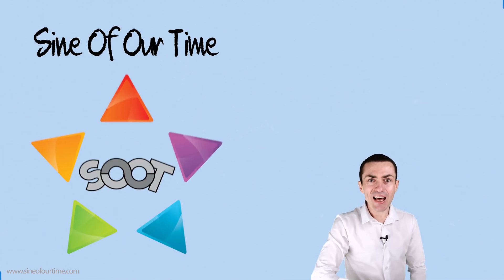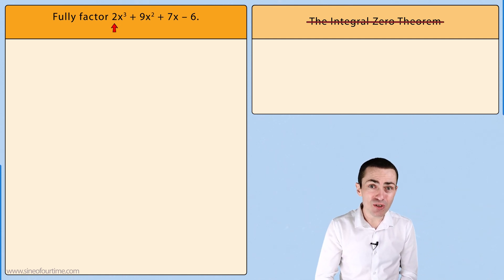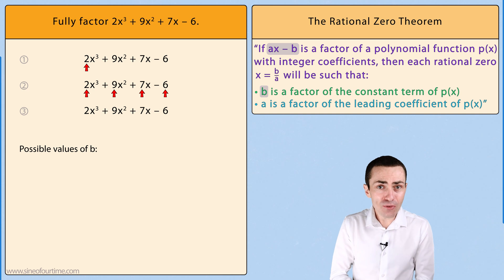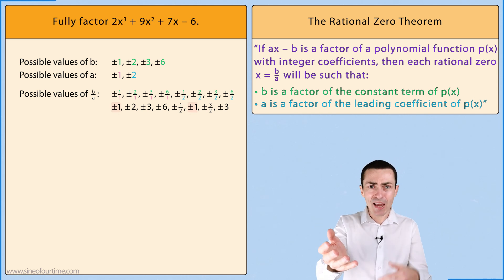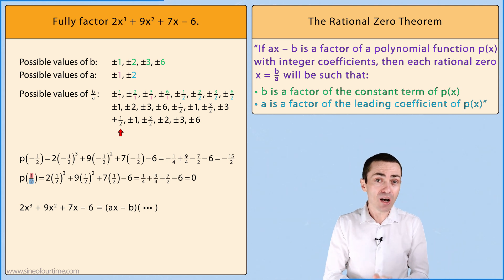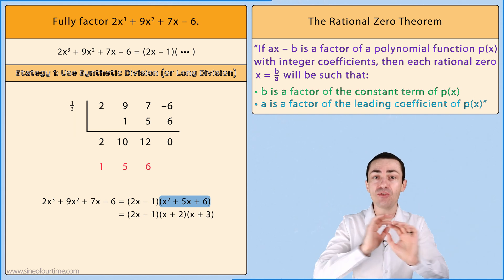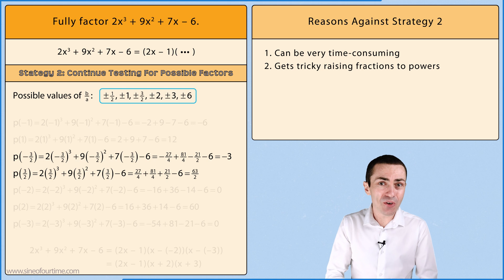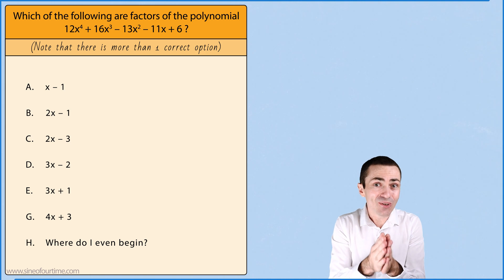Factoring Polynomials [Part 2] - Using The Rational Zero Theorem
The rational zero theorem is great for factoring higher degree polynomials 😁, like cubic polynomials, quartic polynomials and higher 👍. The rational zero theorem, also known as the rational root theorem or rational roots theorem, is great for factoring polynomials when the leading coefficient is NOT equal to 1 ❤️. In algebra, we can apply the integral zero theorem and the rational zero theorem to find possible zeros of a polynomial function, which we can test using the factor theorem ✔️ (a special case of the remainder theorem). Thereafter, we need to be able to use synthetic division or polynomial long division ➗ in order to find any remaining factors. These are important tools, especially if you are in class 10 icse, that can be used in all kinds of problem solving 🚩 requiring factorization of polynomials.

Here is what you can expect in this video 📺:

00:00 Introduction
00:21 Reviewing The Integral Zero Theorem
00:41 Introducing The Rational Zero Theorem
01:08 Exploring The Rational Zero Theorem
01:33 Using The Rational Zero Theorem To Get A List Of Values To Test
03:16 Applying The Factor Theorem To Find The First Factor
04:13 Finding The Remaining Factors: Strategy 1: Synthetic Division
05:05 Finding The Remaining Factors: Strategy 2: Continue Testing For Possible Factors
05:38 Reasons Against Using Strategy 2
06:33 Conclusion